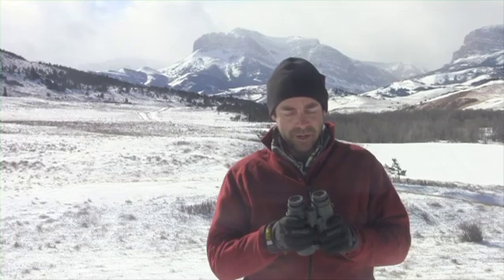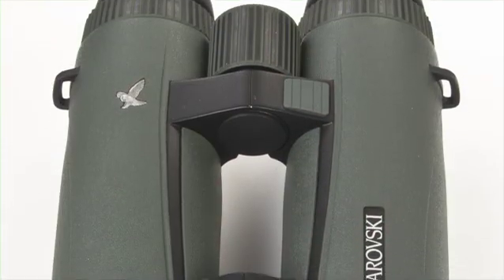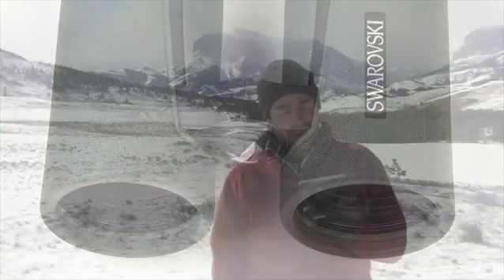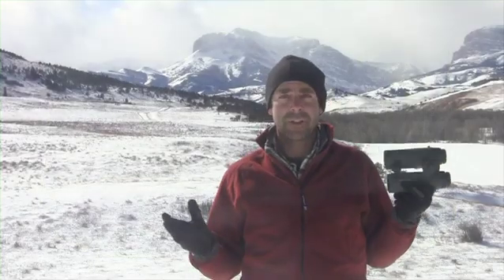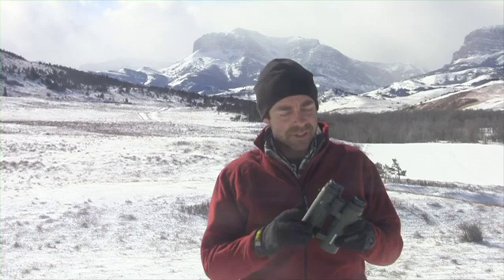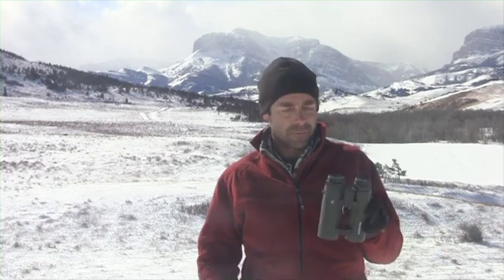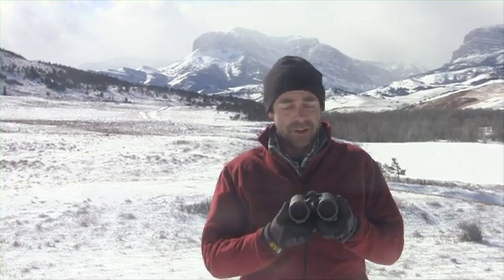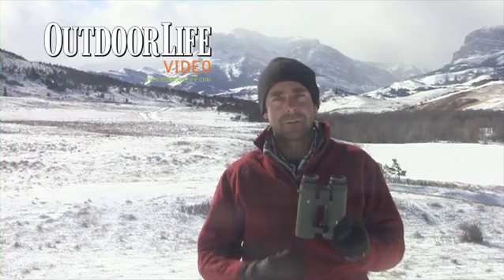Optics Review: Swarovski EL Range 8X42 Full-Size Binocular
There's nothing new about integrating a laser rangefinder into a binocular, but no one has done it nearly as competently or as elegantly as Swarovski.